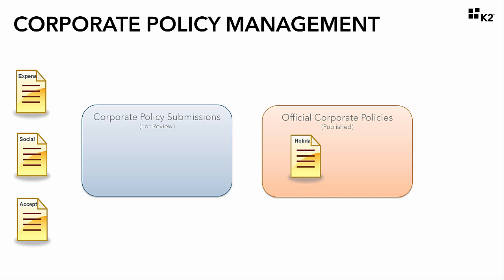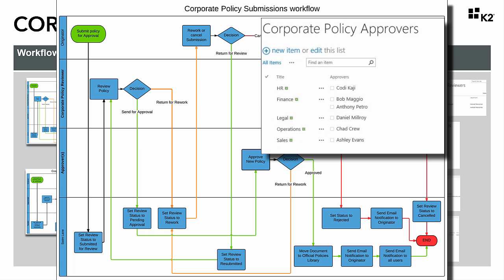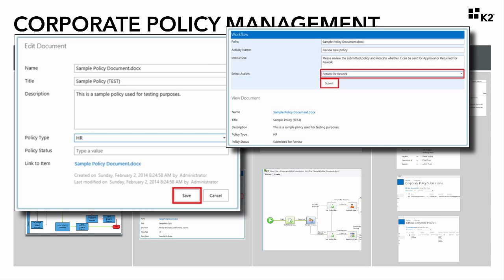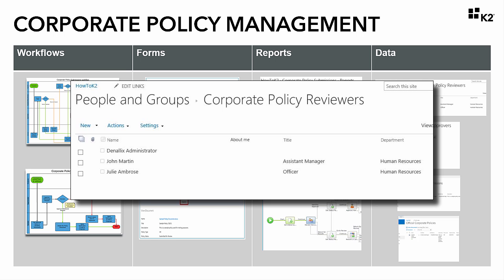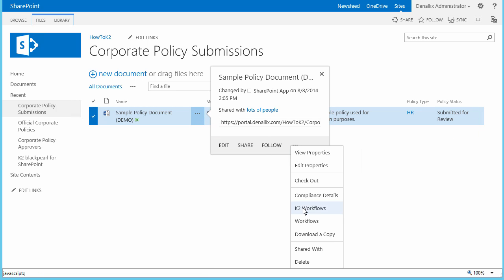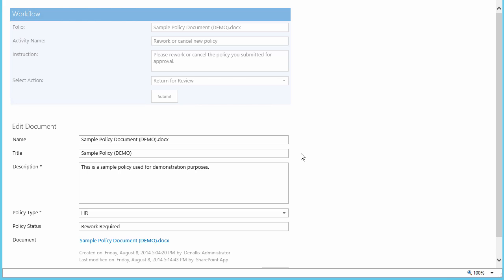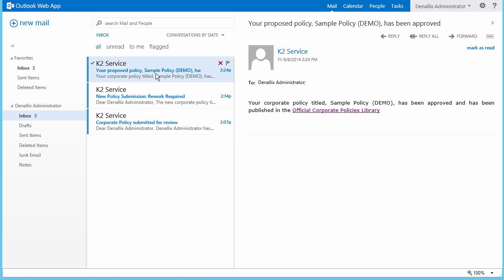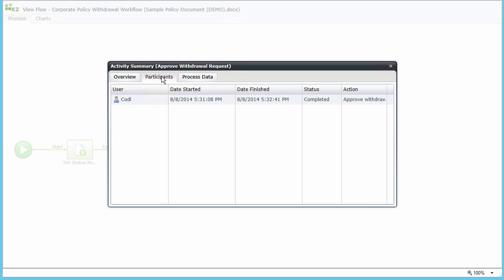K2 for Sharepoint Tutorials: Corporate Policy Management (Demo)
This is a demonstration of the Corporate Policy Management Application, built as one of the K2 for SharePoint tutorials.